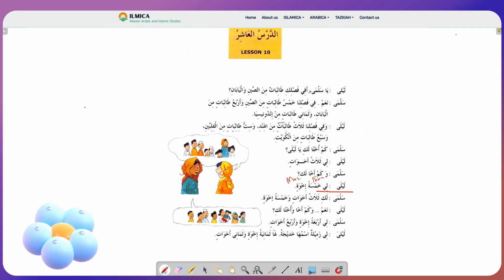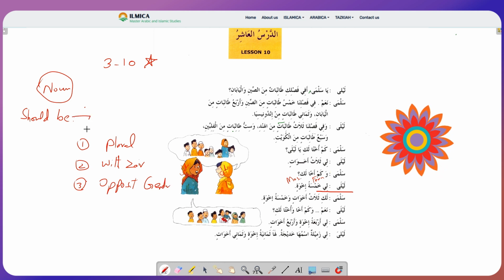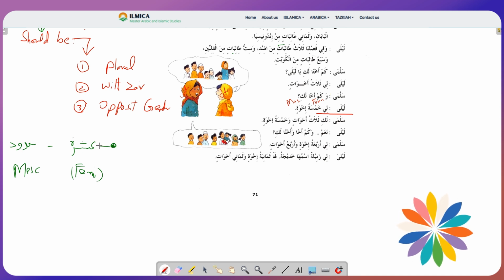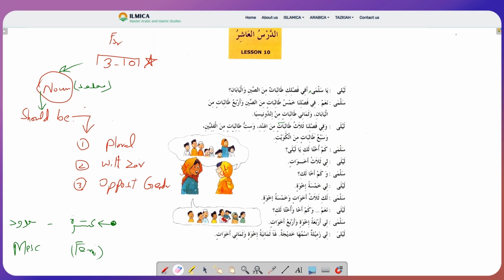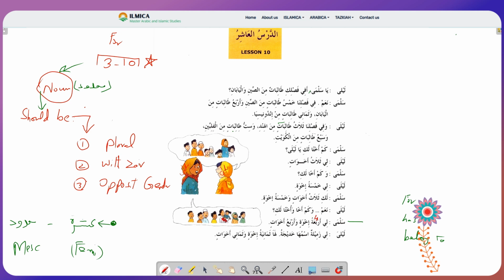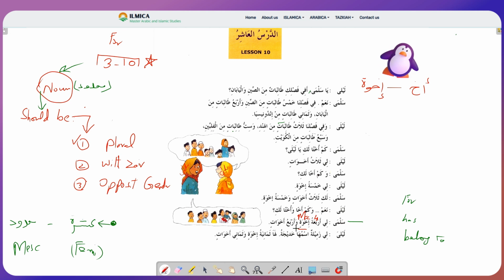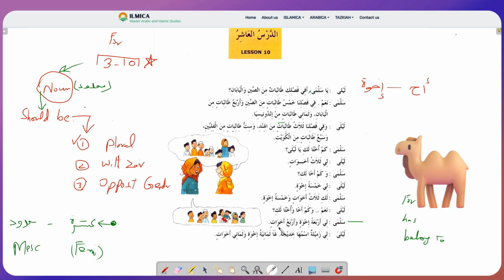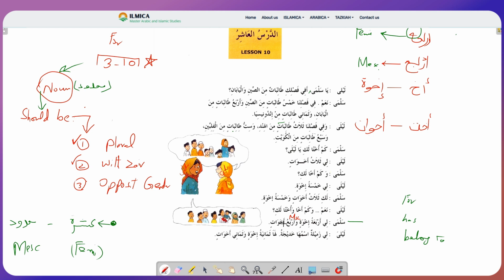Arabic Numbers 3 to 10 Explained | Gender Rules & Grammar | Spoken Arabic Lesson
In this short clip from my lecture, I explain the three essential rules for using Arabic numbers from 3 to 10 in everyday conversation and grammar. You will learn:

Why the gender of the counted noun (المعدود) must be opposite to the number (العدد)

How the madood should always be in plural form

Why the madood must carry a kasrah (زیر) at the end

These rules are clearly demonstrated with examples taken directly from our Arabic lesson to help you speak and write correctly.

Whether you're a beginner or brushing up on grammar, this lesson is part of the "Spoken Arabic" series under the Arabica channel, aimed at making classical grammar easy and practical for learners.